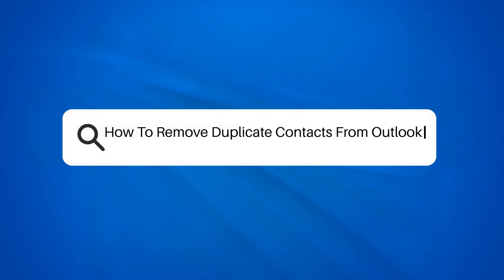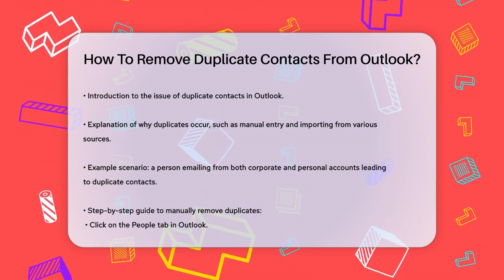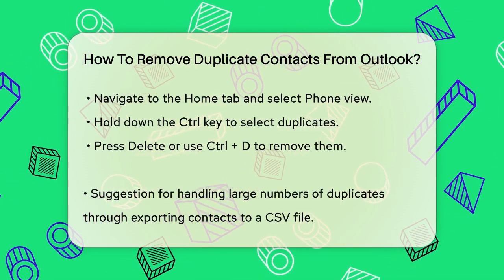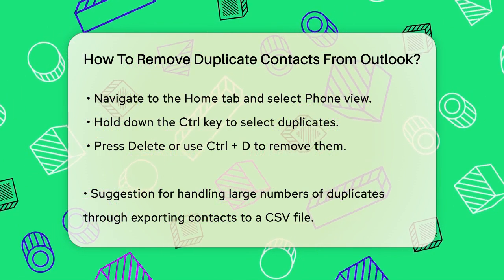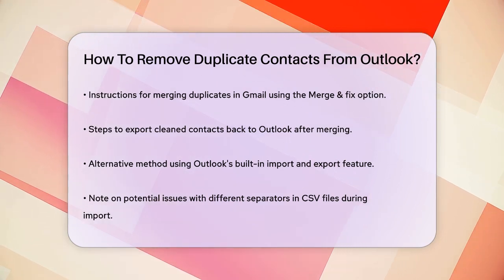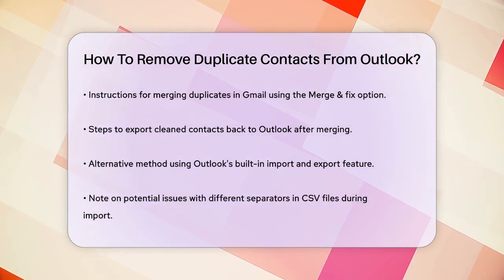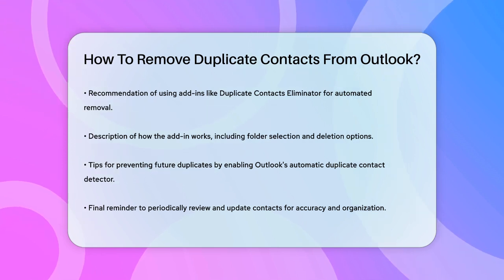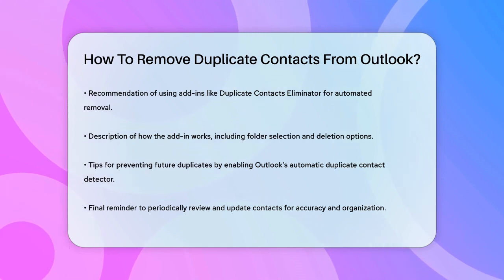How To Remove Duplicate Contacts From Outlook? - TheEmailToolbox.com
How To Remove Duplicate Contacts From Outlook? Are you tired of seeing the same contacts listed multiple times in your Outlook address book? In this video, we’ll guide you through the process of removing duplicate contacts from Outlook, helping you maintain a neat and organized contact list. Managing duplicates can be a hassle, especially when they clutter your address book and make it difficult to find the right contact. We will provide you with step-by-step instructions on how to identify and delete duplicate entries effectively.

We’ll also introduce some efficient methods for handling larger numbers of duplicates, including exporting contacts to a CSV file and utilizing Gmail’s merge feature. Additionally, we’ll discuss how to use Outlook's built-in import and export tools to streamline the process. For those looking for a more automated approach, we’ll cover add-ins that can assist in eliminating duplicates quickly and easily.

Lastly, we’ll share tips on how to prevent duplicates from occurring in the future, ensuring your contact list remains accurate and up-to-date. Don’t miss out on these essential strategies to keep your Outlook contacts in order.